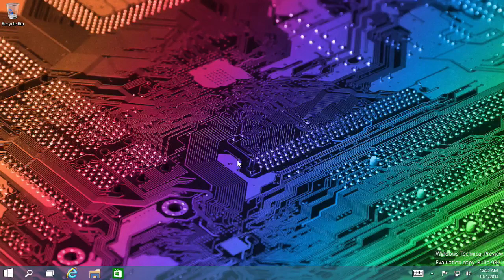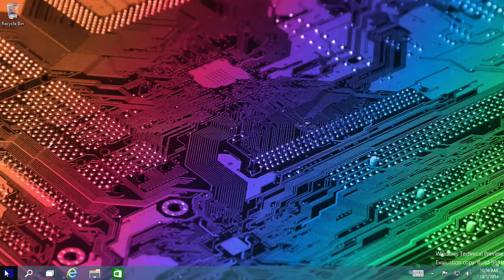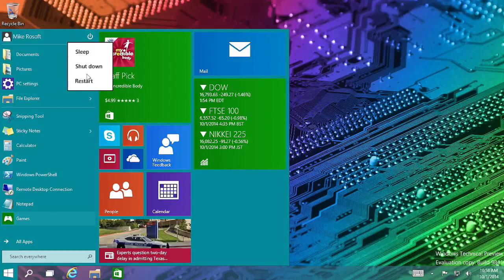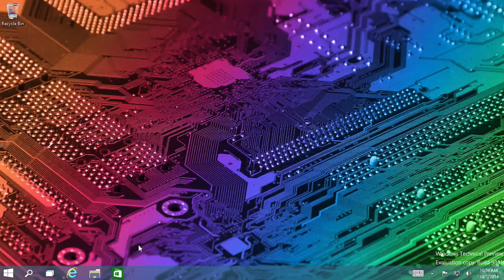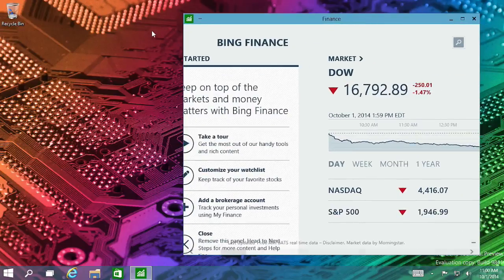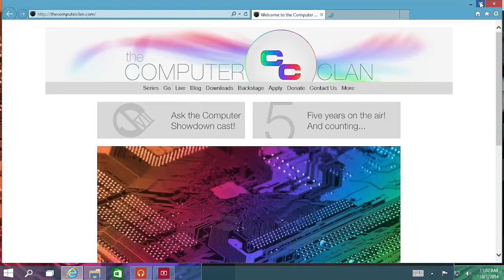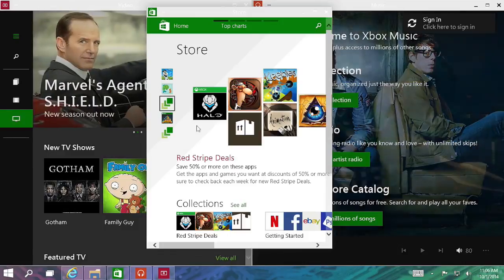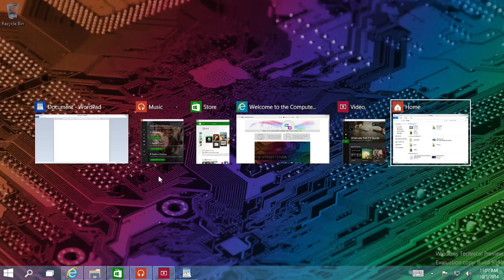Windows 10 Demo Technical Preview3